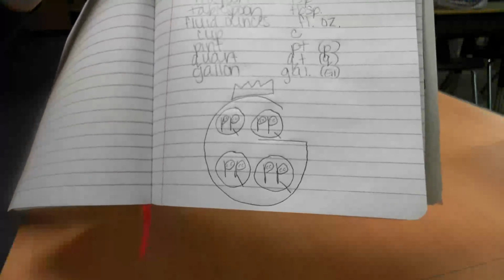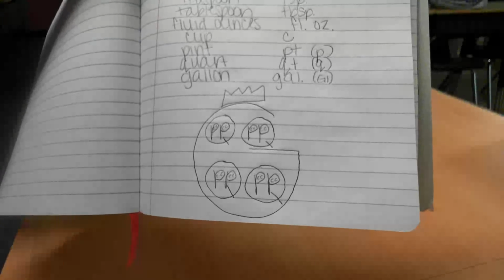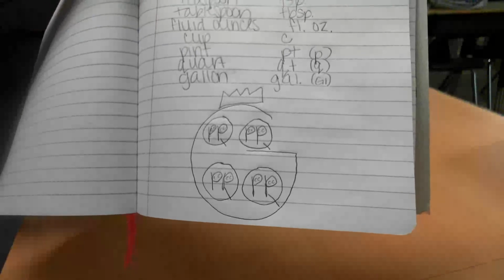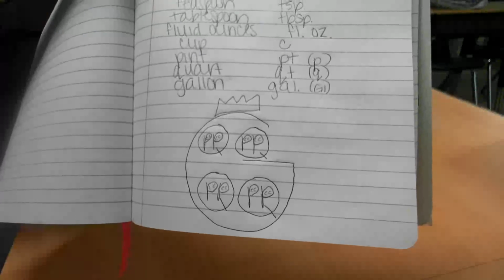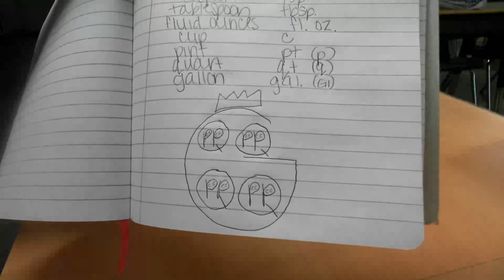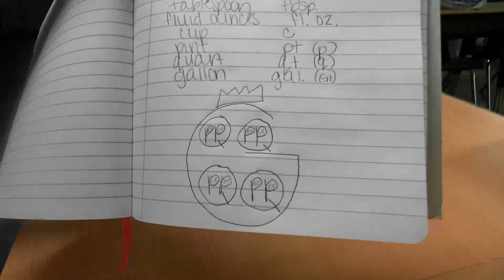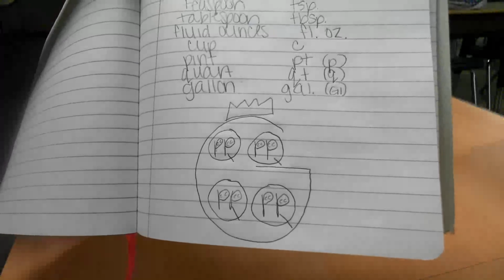Jan 9, 2017 3:37 PM